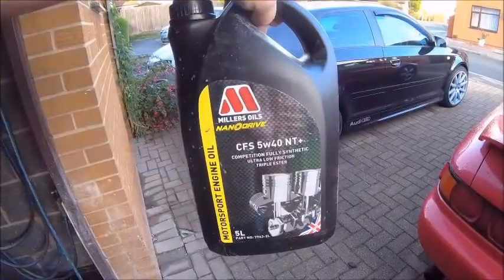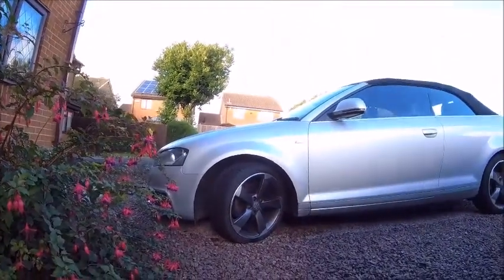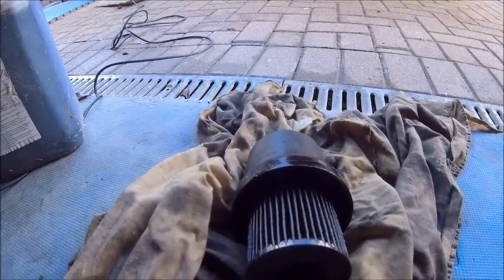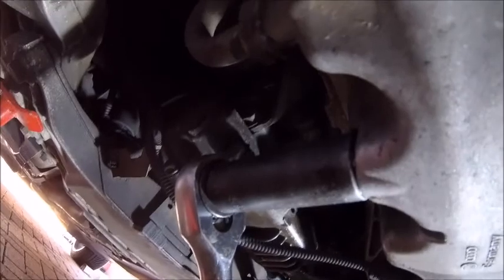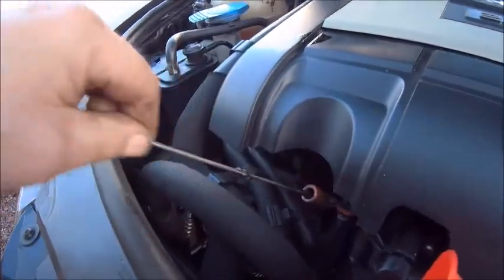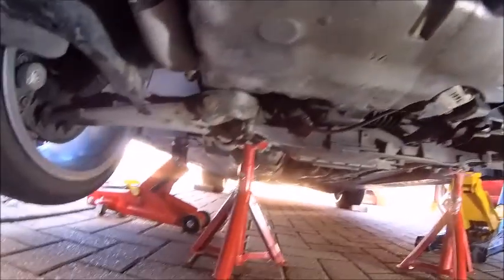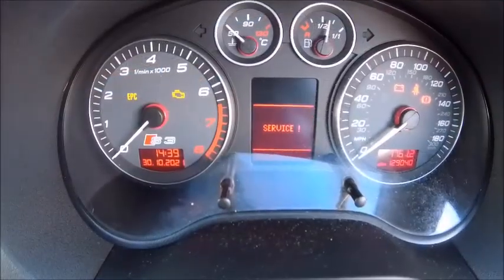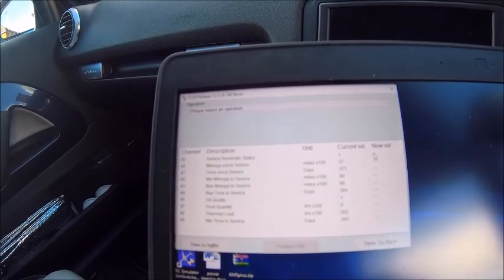Audi S3 8P Oil change "Shorts"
A "short" video of my oil change on my Audi S3 8P